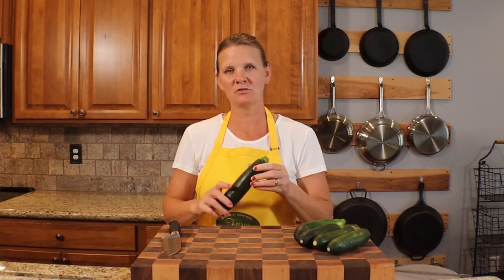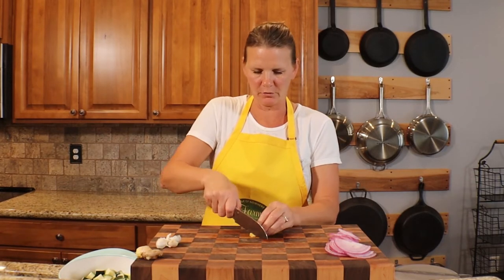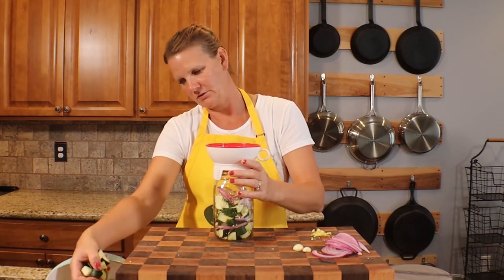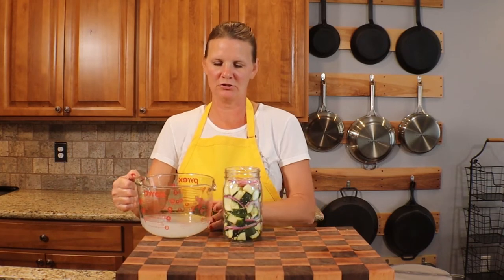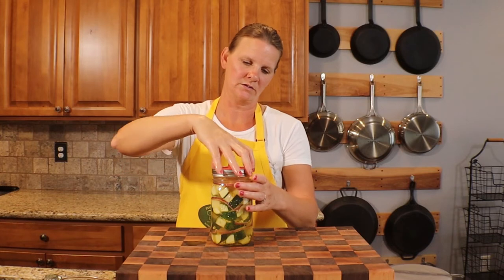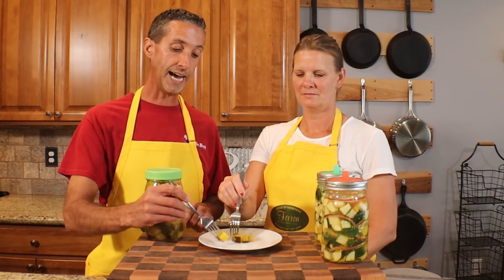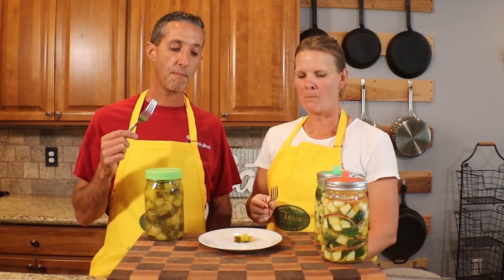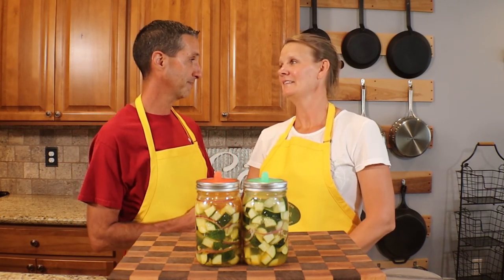Fermented Zucchini | Fermenting for Beginners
When you have too much zucchini and your neighbors run when they see you coming with more to share, use this recipe to turn that into something healthy and special. Today we're showing you how to ferment zucchini.